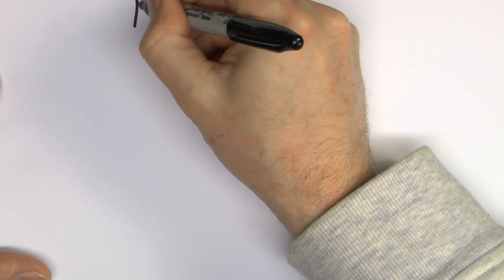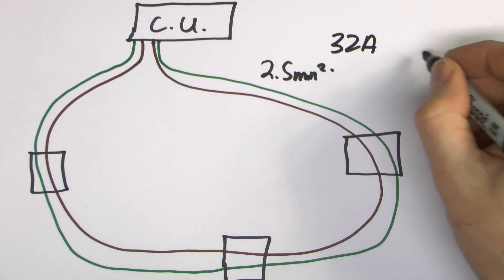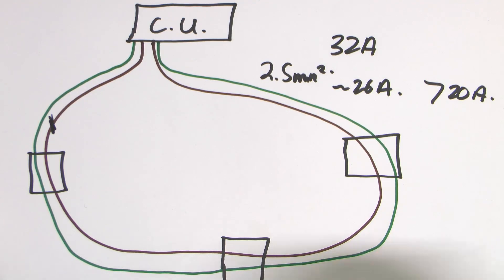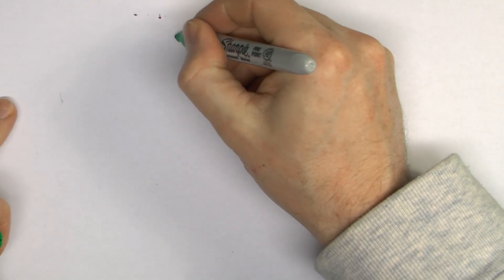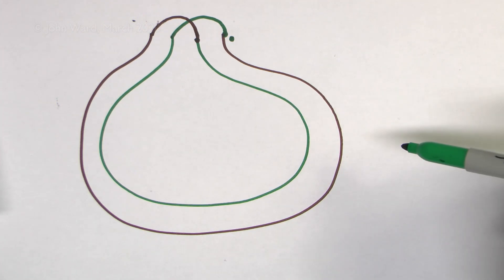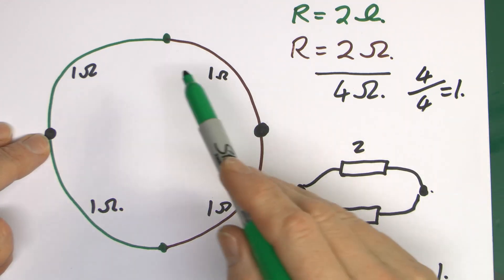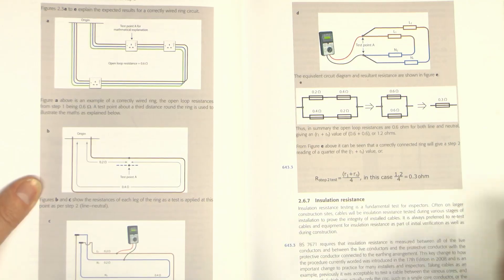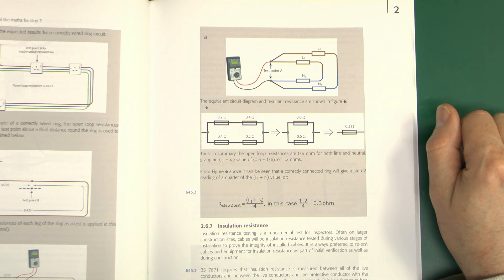Ring Final Testing - Why (r1+r2)/4 is R1+R2.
Explanation of why the resistance of the line and protective conductors added together and divided by 4 is the same as R1+R2.
The explanation is covered in Guidance Note 3, however not in BS7671 or the On Site Guide.

► Cryptocurrencies:
Dogecoin DOGE: DShDwFJyXKqCddwVsuCWWYnGpuhFrBMyam
Litecoin LTC: LXQ4QRqztUq1KBQccxeLDivrdnas5fcHrc
Nyancoin NYAN: KUiaPqoRcNnhXHcfWrgEYD5aZqwocLnrwf
Bitcoin BTC: 17JyfSsQuUi1tHow26QxUvsh45kP6vsK63